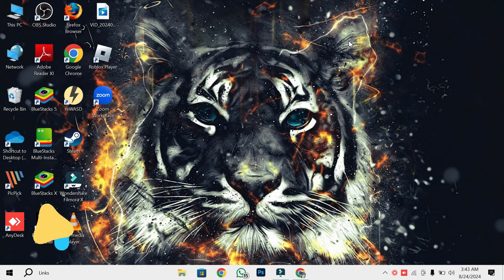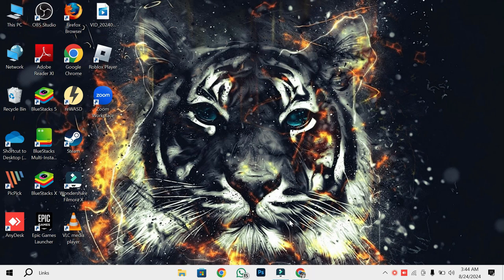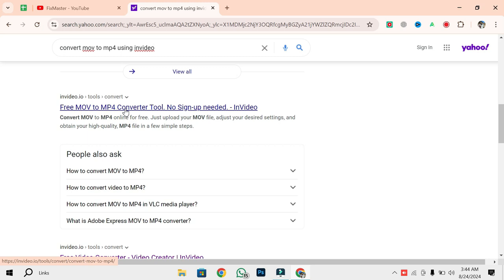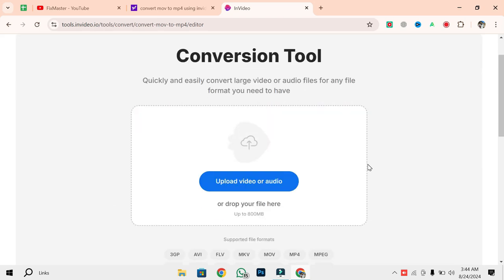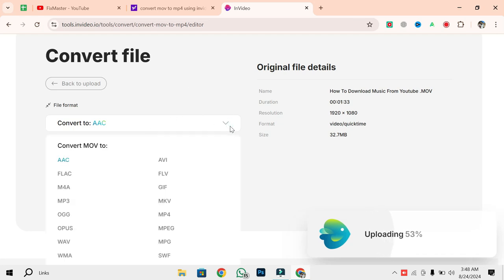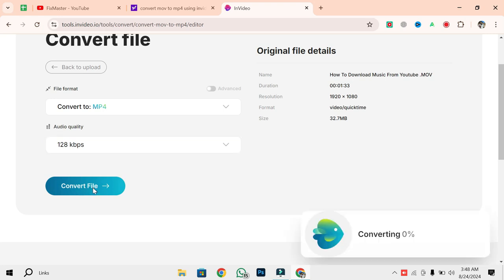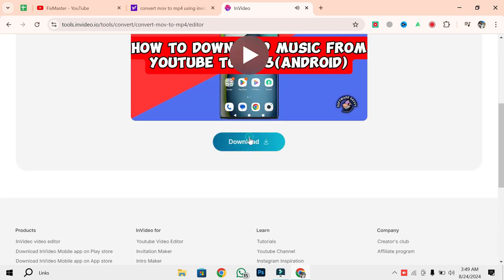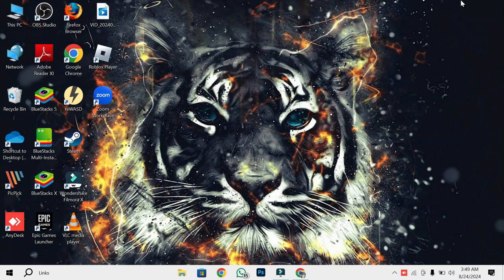How To Convert Any File To MP4 | FREE Online Video Converter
Learn how to convert any file to MP4 effortlessly using the best FREE online video converter. Whether you need to convert MKV to MP4, AVI to MP4, or MOV to MP4, this guide will show you the simplest and most effective methods for converting your videos to MP4 format on any device.